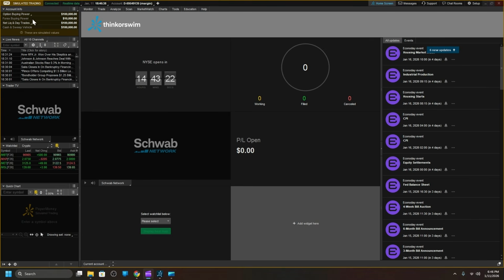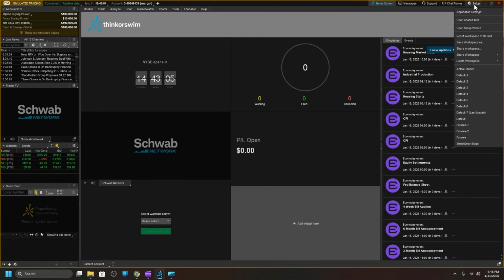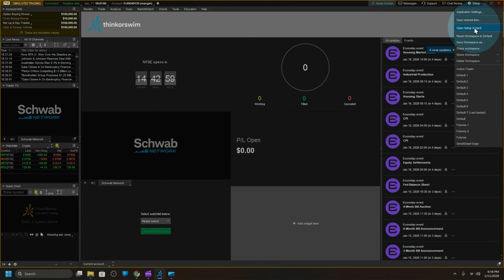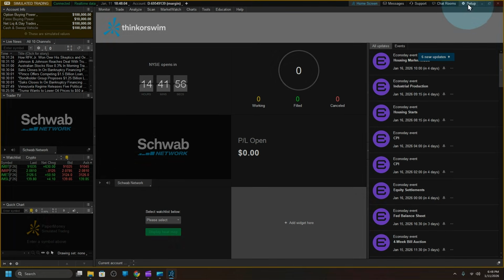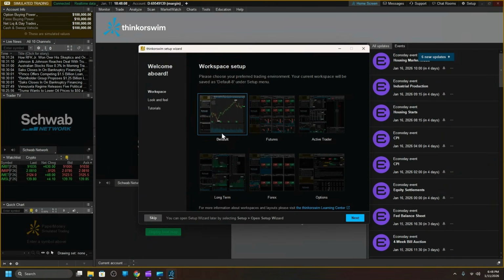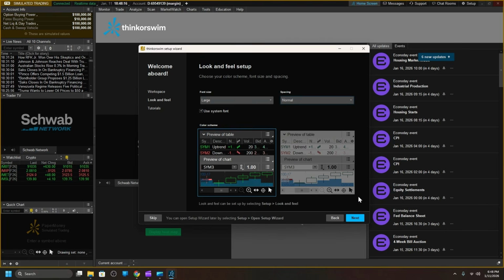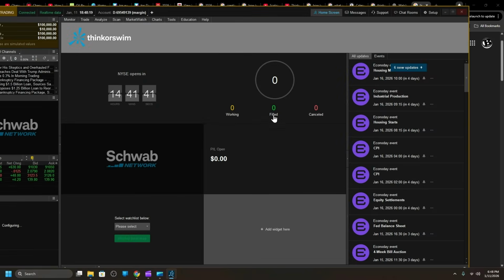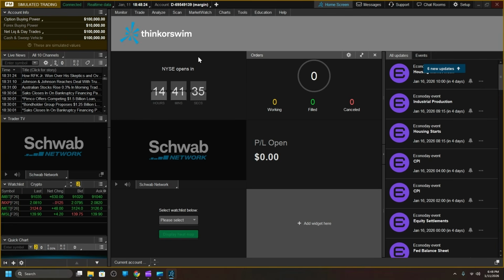ThinkorSwim Font Settings Every Trader Needs to Know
In this straight-to-the-point how-to guide, we focus **only on font and text size settings inside the ThinkorSwim (TOS) app**. No charts, no colors, no layouts—just the text.

You’ll learn how to increase and adjust font size for:

* Watchlists
* Quotes and numbers
* Chart labels and axis text
* Studies and indicators text

This walkthrough shows where the font controls actually live inside TOS and how to set them up so you’re not squinting or misreading data during trading hours. It’s a practical setup step traders have relied on for years—simple adjustments that make a big difference in accuracy, comfort, and confidence.

Ideal for beginners, long-term investors, and anyone running TOS for extended sessions who wants clean, readable text without overcomplicating the platform.